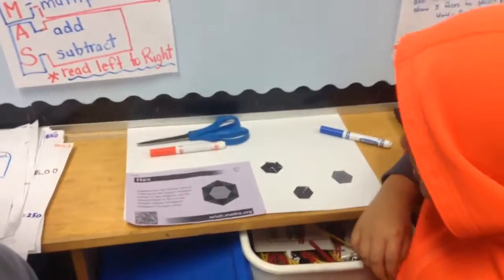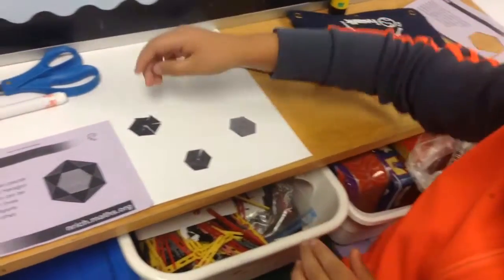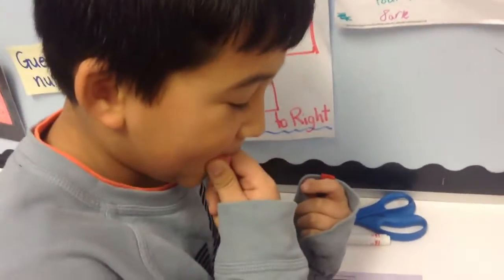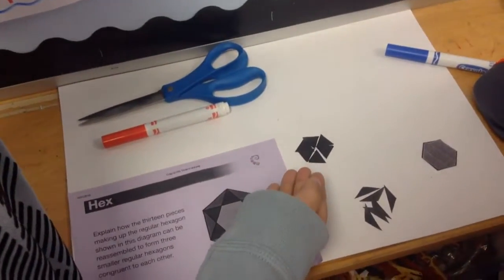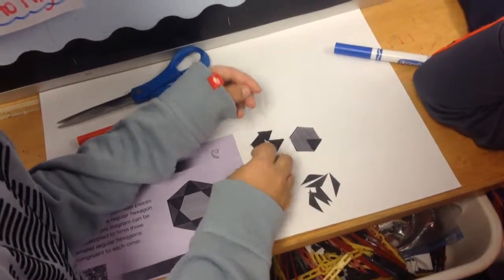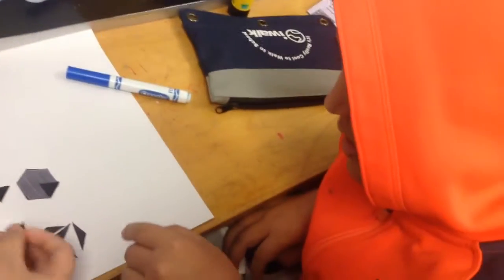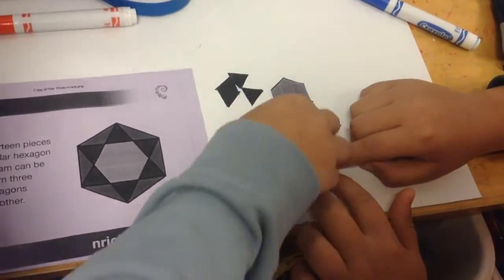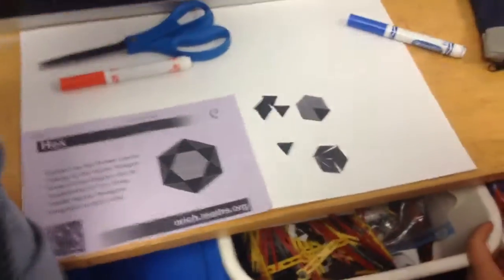Jo Boaler lesson 3 Think Tank Westwood 2016